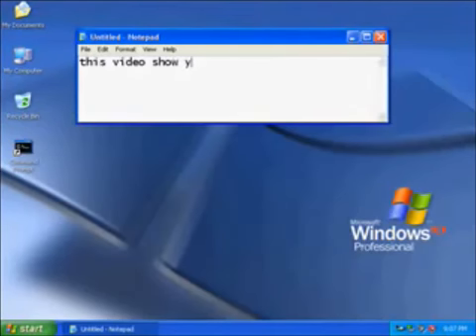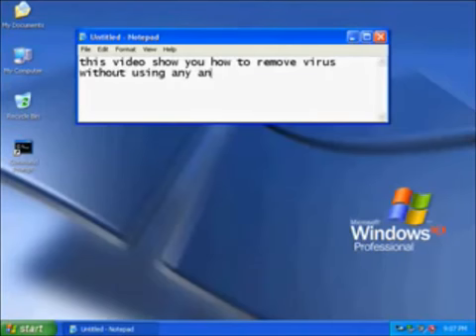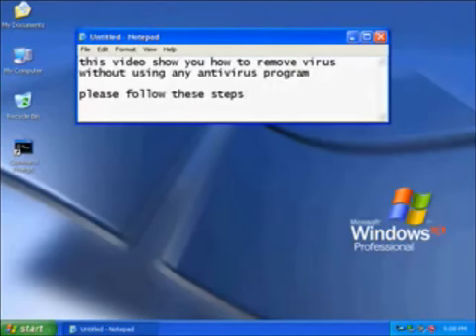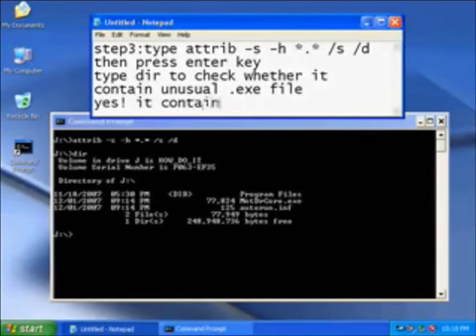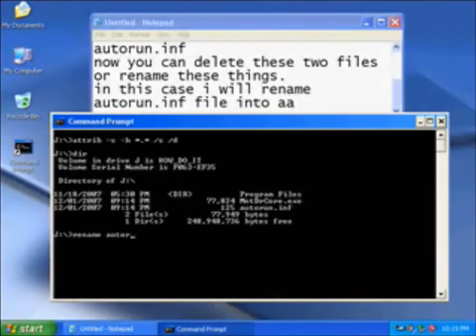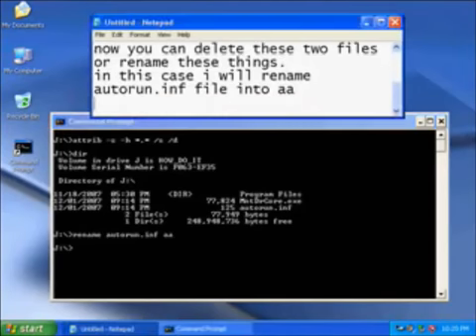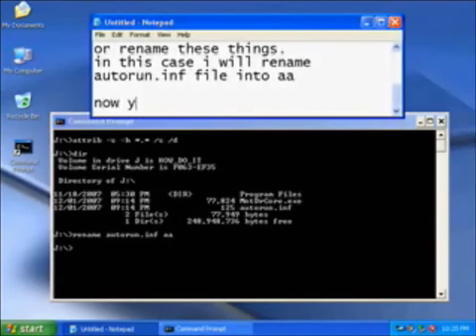BASICON GROUP 4 S17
How to remove a virus using cmd